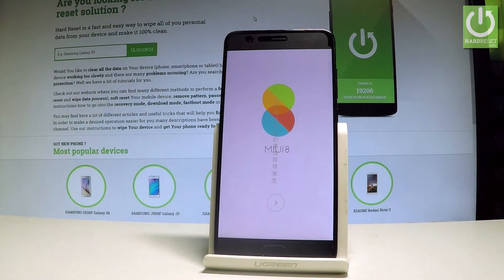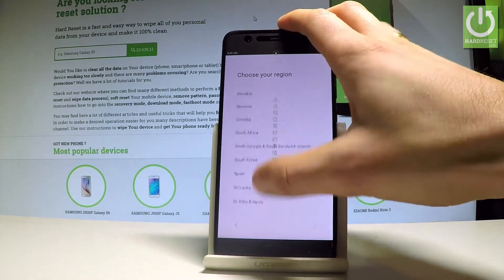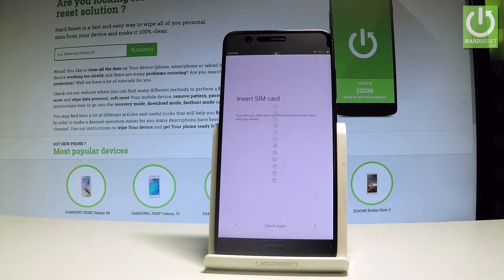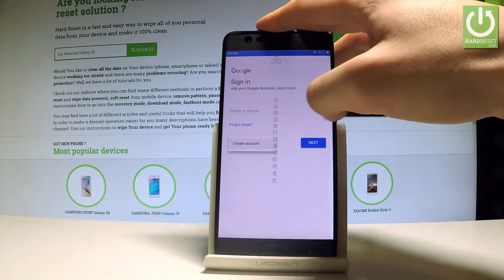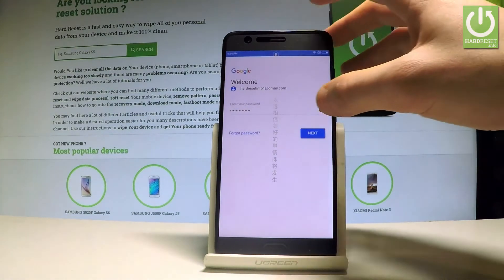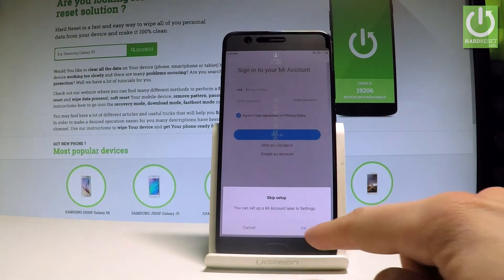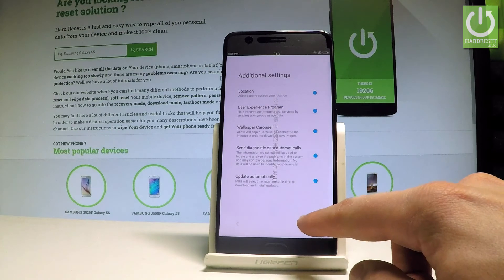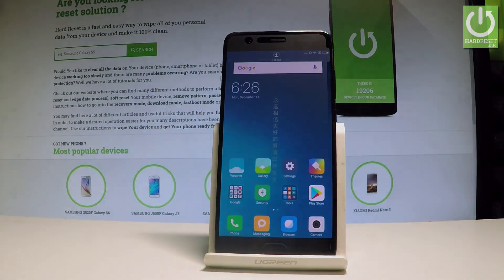How to Set Up XIAOMI Mi Note 3 - XIAOMI Initialization Process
How to actiavte XIAOMI Mi Note 3? How to configure XIAOMI Mi Note 3? How to go through Initialization Process on XIAOMI Mi Note 3? How to set up XIAOMI Mi Note 3? How to start using XIAOMI Mi Note 3?

Watch the step by step instruction of Setup Processs in XIAOMI Mi Note 3. Check how to connect your device to Wi-Fi, how to add Google Account and choose desired language.